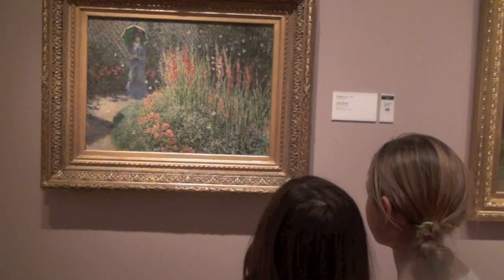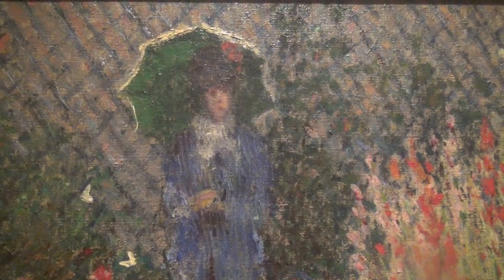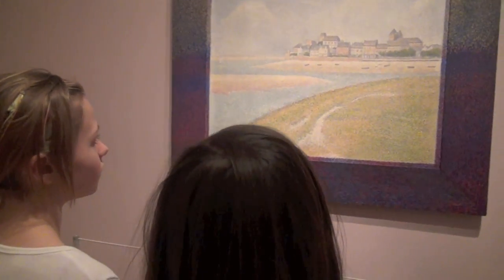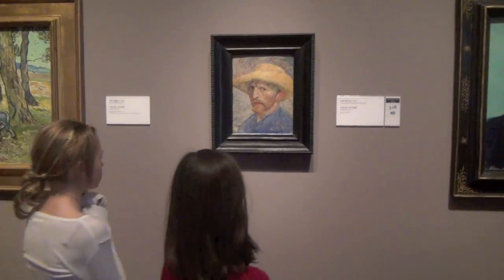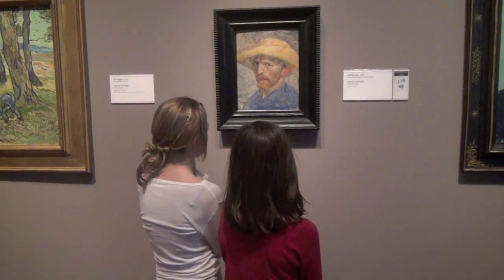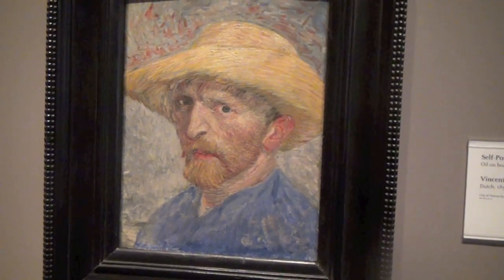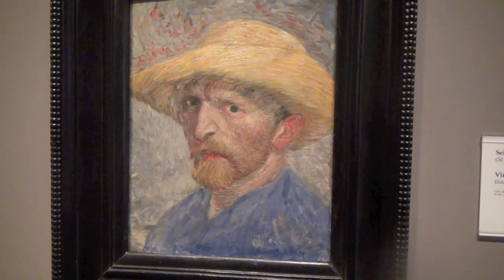One-Minute Film Festival: Nine-Year-Old Tour Guide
Laura shows her friend Lilia some of her favorite paintings at the DIA.